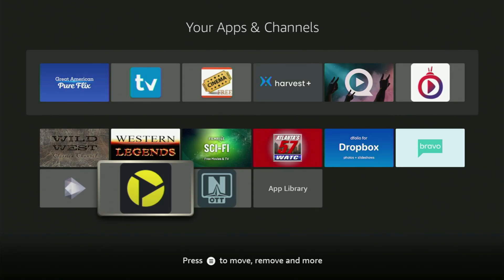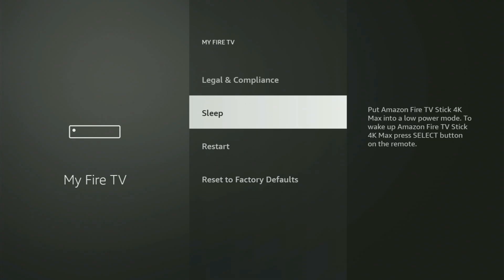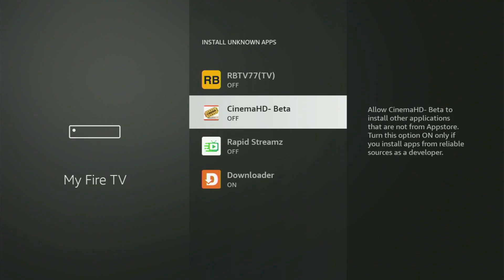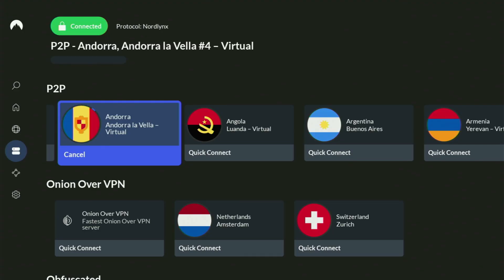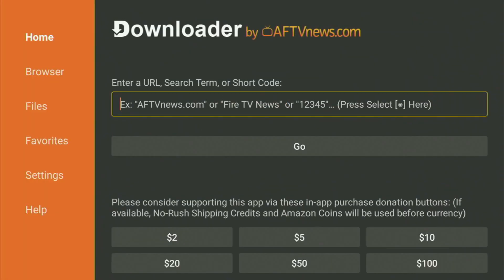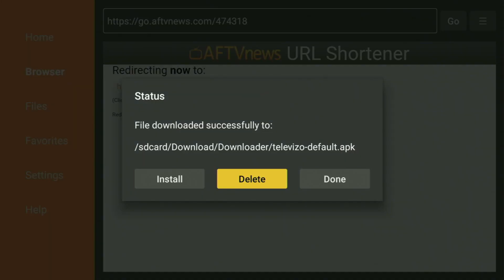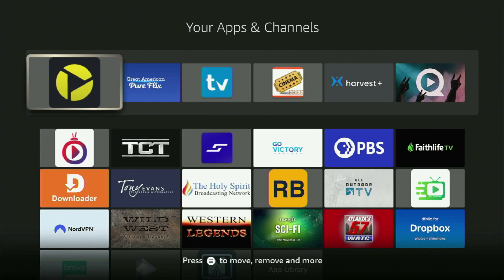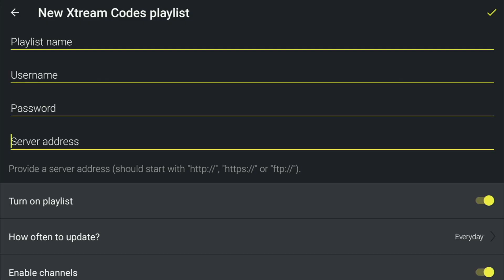Install Televizo App on Firestick (full guide)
Full tutorial on how to get and set up Televizo IPTV player on a Firestick. Follow the guide to download and install Televizo app on any Amazon Firestick device.